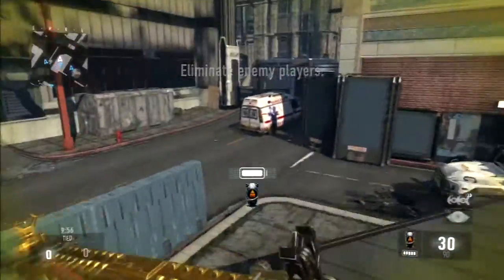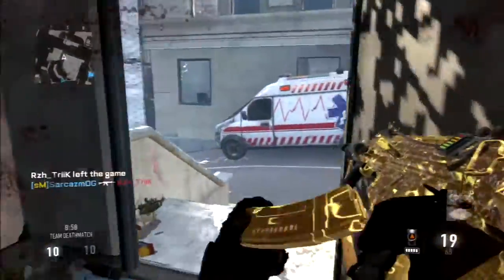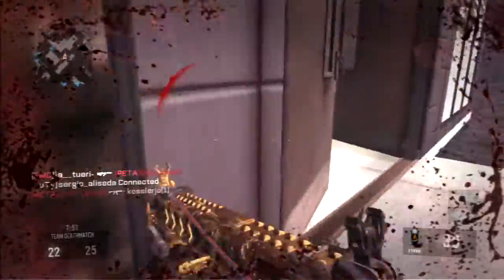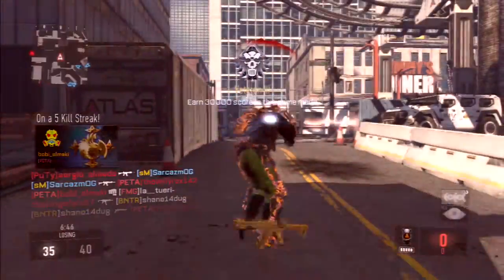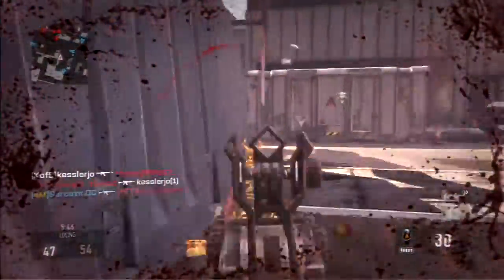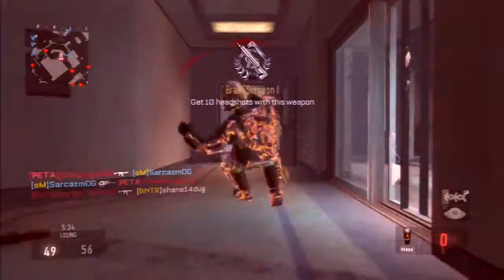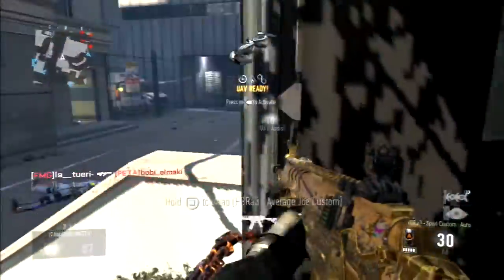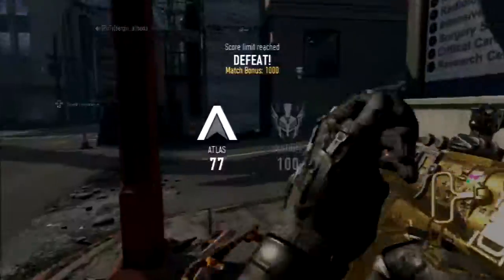AW TDM EP.10 "HBRA3 BEST CLASS SETUP!"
& FOR CINCH GAMING USE "SARCAZM" AT CHECKOUT!